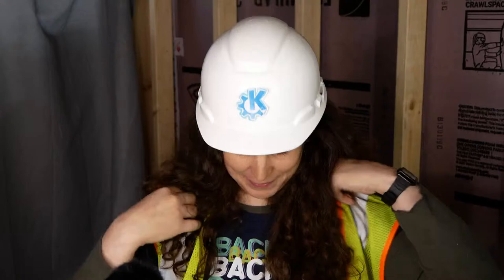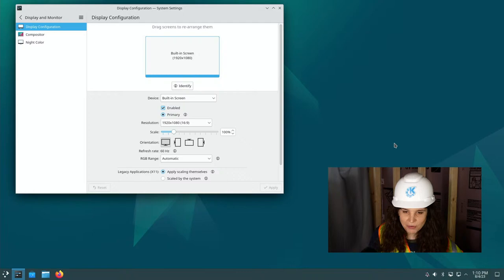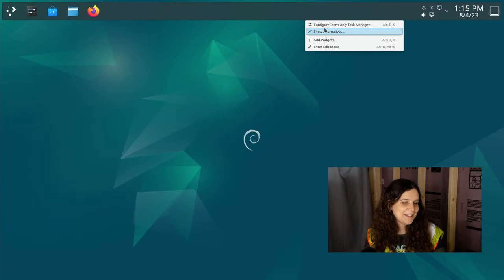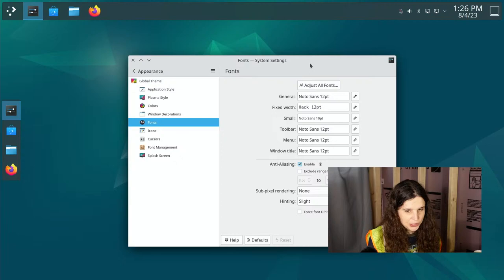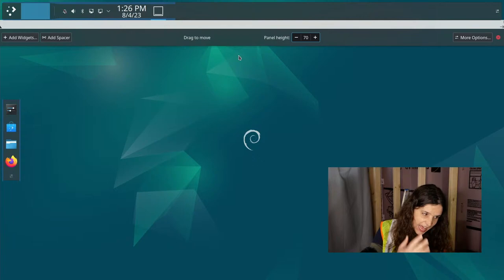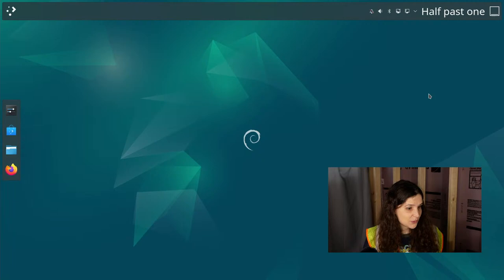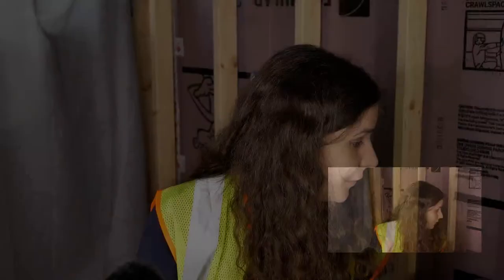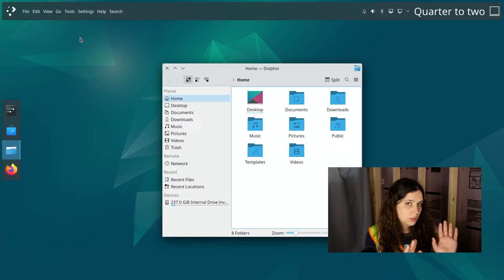Linux customization: KDE Plasma (LIVE from the construction zone!)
I'm completely swamped working on my new basement space. No time for a full production video. But, I can find time for a live stream!

Let's customize KDE Plasma 5.27! I heard a lot of positive feedback about my customized KDE Plasma setup in my last video. So let's replicate it! I'll dig out an old laptop and we'll give it a go. It'll be fun!